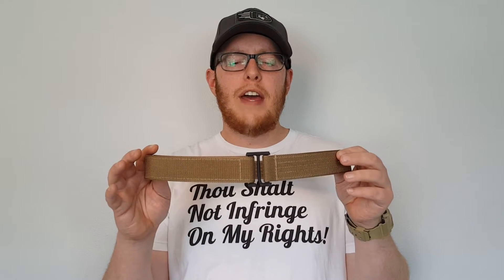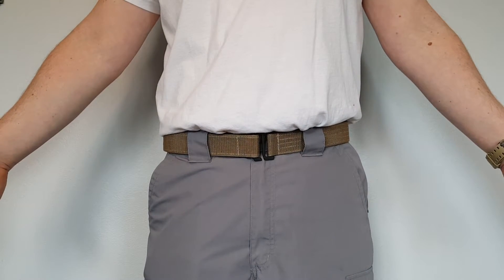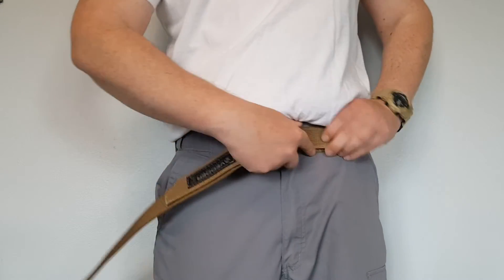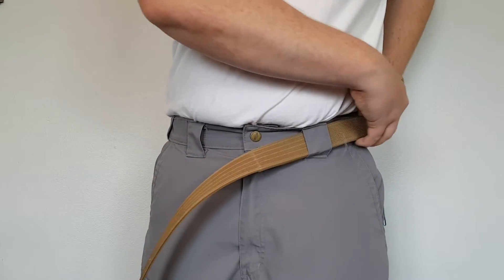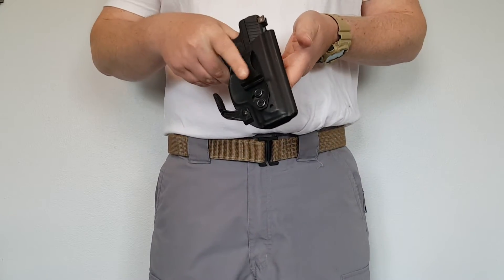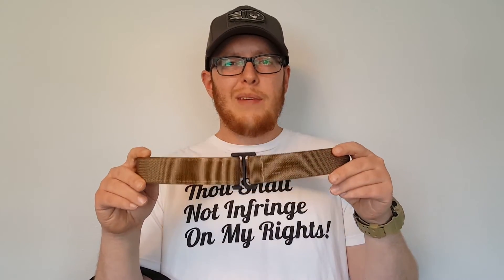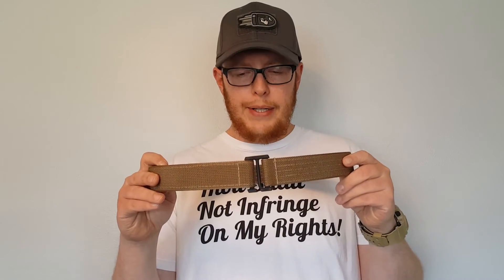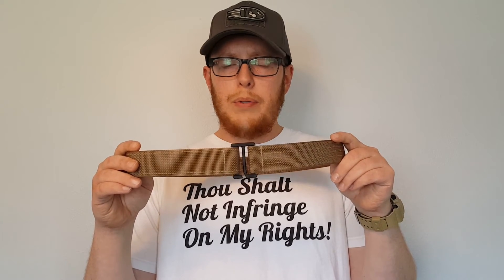Vedder Holsters V3 Gun Belt Review!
Well simply put, I really like this belt. Switching carry styles (pistols/holsters) aiwb to pocket to owb can take a little getting used to but otherwise I love everything about this belt and it's become my new edc belt. Check out this belt and Vedders amazing holsters down below

Spyderco Delica 4
Olight S2R Baton II
Olight I1R 2 EOS
Pom Pepper Spray
Recon Medical Tourniquet